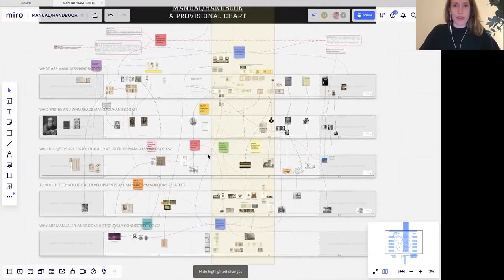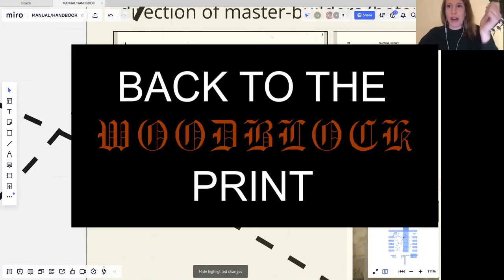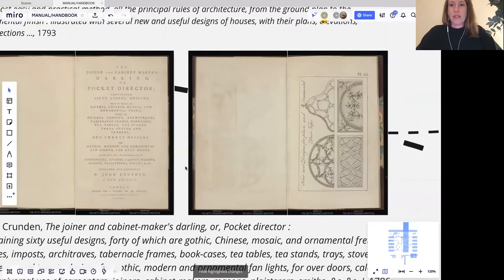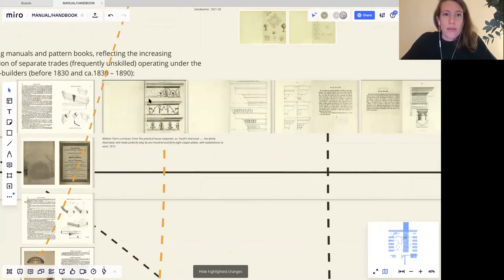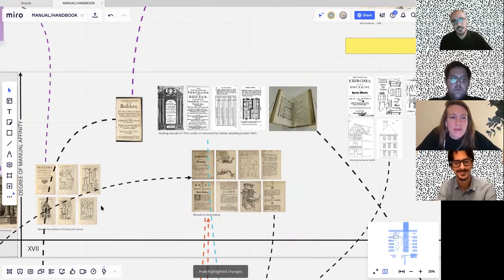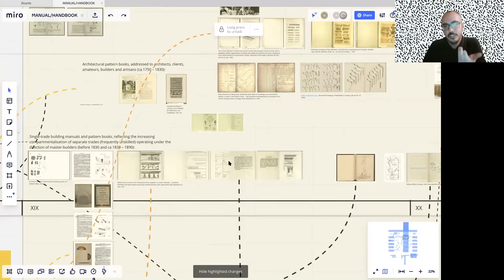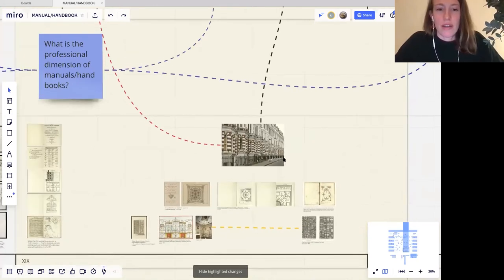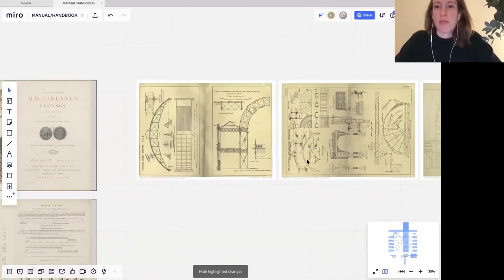MANUAL / HANDBOOK | Funes in conversation with Dr. Emma Jones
On 4 November 2020. FUNES was in conversation with Dr. Emma Jones to talk about manuals and handbooks for architecture. What distinguishes a manual from other forms of architectural literature? What is the agency of these books upon the built environment and design practice? What is their social and professional dimension?

0:00 ­- Do manuals die?
0:47 - Manual / Handbook
1:20 - The catalogue
2:20 - The prehistory of the manual
5:29 - Make boring scholarly stuff produce effects
6:32 - Socially friendly titles
7:13 - Audience...not a fully educated one...in the classical sense
8:21 - Neither right nor wrong solutions... just options
9:25 - Pattern books for unskilled workers
10:49 - The Novel of Governor Macquarie
11:59 - Manuals tailored to be exported
18:28 - An anonymous history  - part 1: Authors
20:02 - The most successful building manual of all time
21:30 - The whole history of architecture from the perspective of the plasterer
22:50 - The manual as a literary form
22:28 - Technologies for reproduction
25:23 - Stacked products
27:14 - An anonymous history  - part 2: Buildings
30:54 - An anonymous history  - part 3: Copyrights
33:15 - How can old manuals be used nowadays?
34:59 - The building process as a matter of representation
35:54 - Embedding bureaucracy and avoiding bureaucratic dumbness
37:26 - Incompleteness
39:54 - Extra-architectural influences
41:30 - Norming craftsmanship